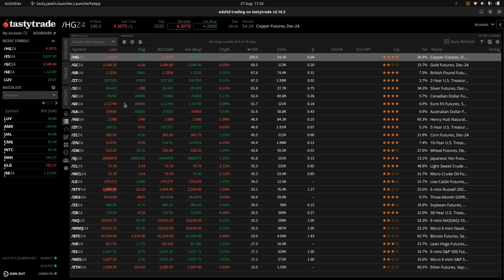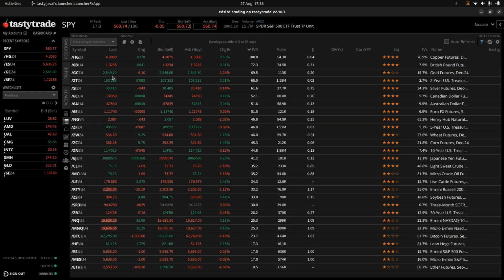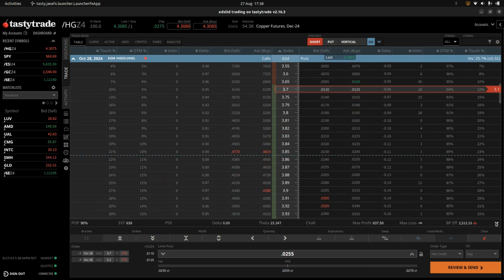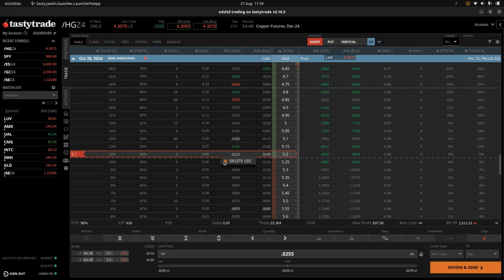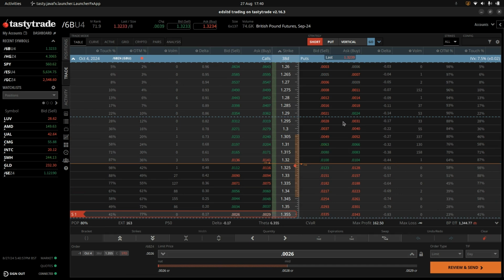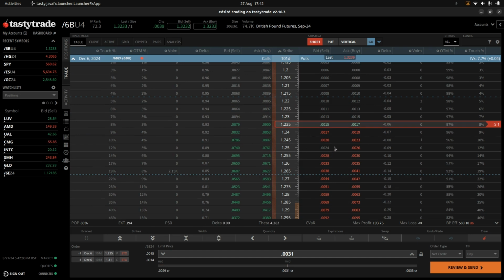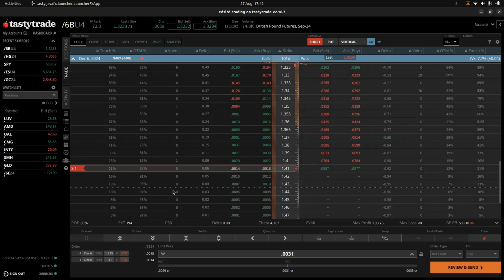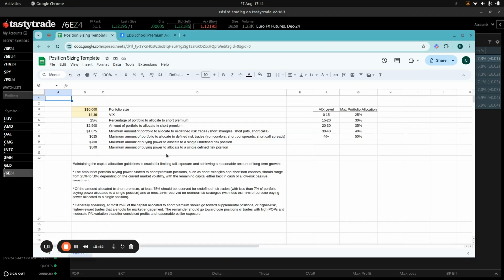Writing Options on Futures for Beginners | Easy Step By Step Guide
Dive into the exciting world of futures contracts with our full beginner's guide on writing futures options! In this video, "Options on Futures Contracts for Beginners: Everything you Need to Know," we break down the essential concepts and strategies you'll need to get started in 2024.

Learn what futures contracts are and how options can enhance your trading strategies. We cover key topics including the mechanics of writing options, the benefits and risks involved, and practical tips for beginners looking to navigate the futures market confidently.

Whether you're a new investor or looking to expand your trading skills, this video will equip you with the knowledge you need to make informed decisions. Don't miss out on this opportunity to unlock the potential of options on futures contracts!